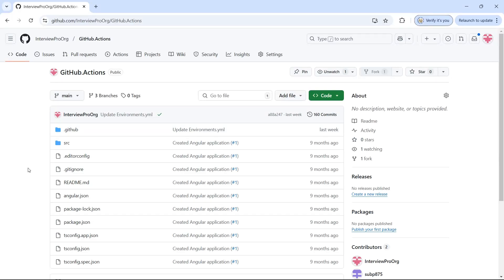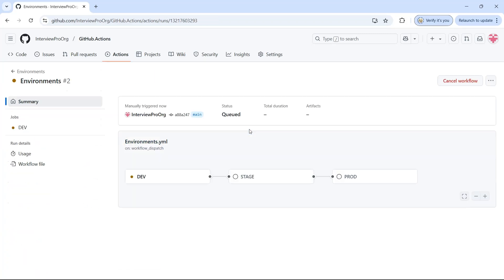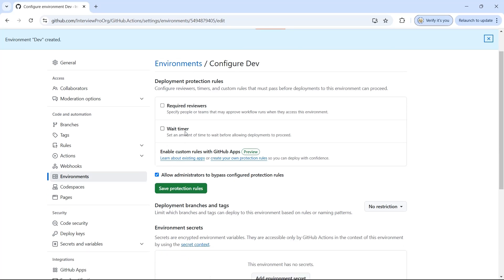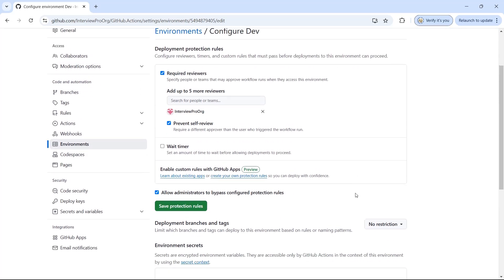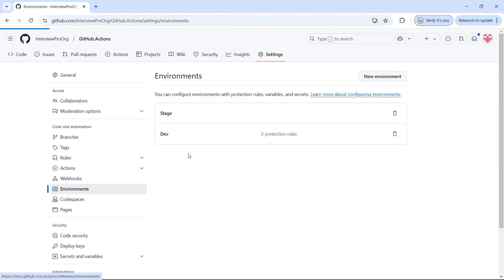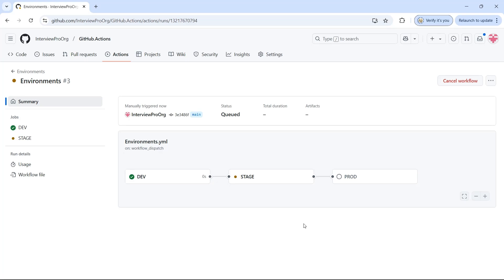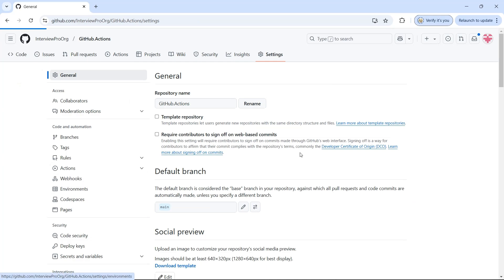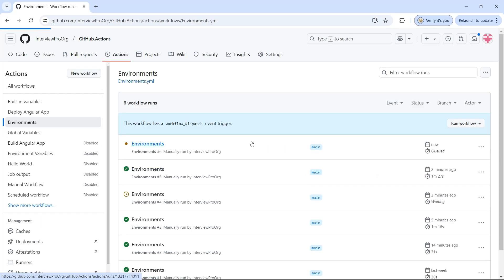GitHub Actions - Environments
In this video, I'll show you how to configure environments in GitHub Actions and set up deployment protection rules to control and secure your deployments. Learn how to manage approvals and checks for each environment, ensuring safe and reliable releases.